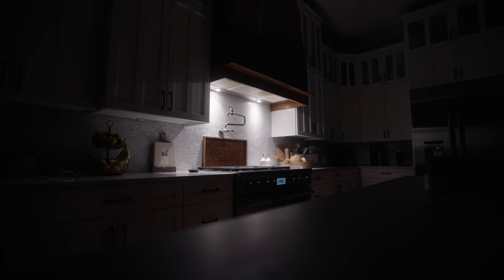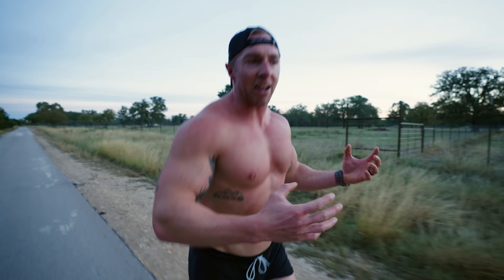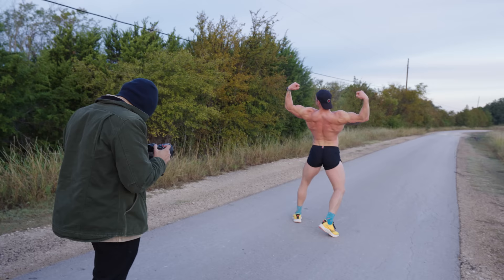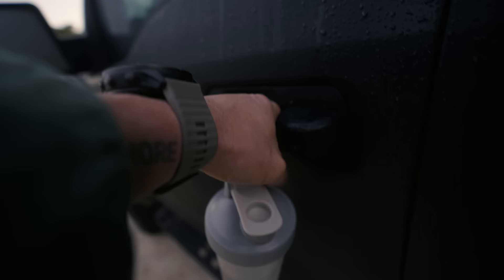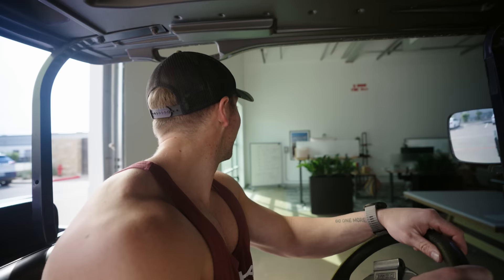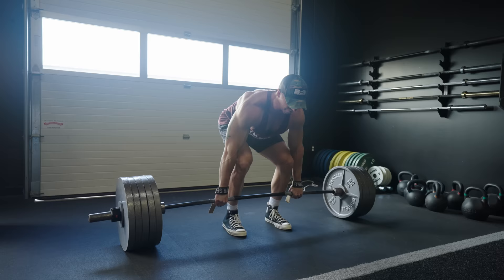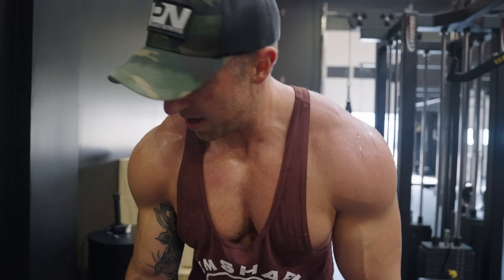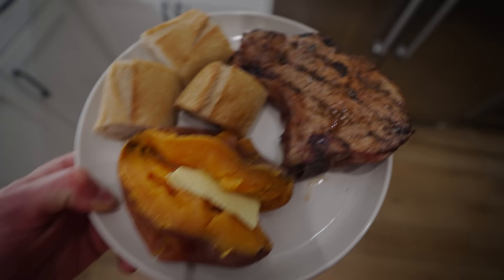Top 3 Rules To Build Muscle While Running | THE HYBRID BUILD EP4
MB01ULBZN8BLLZD
MB01ILYGZA7CF4I
MB011UVVJDJIAI6
MB01WO1KBWI6NQO
MB01IAMOTA3SRPT
MB01RTINQYXIII8
MB01SMIH39ZX8R5
MB01KNHZSTGYH9K

00:00 - INTRO
00:38 - 5-MILE RUN (EMBRACE THE PROCESS)
05:15 - BREAKFAST
06:10 - CALORIC SURPLUS IS KEY
09:32 - PROGRESSIVE OVERLOAD
15:51 - MEAL TIMING